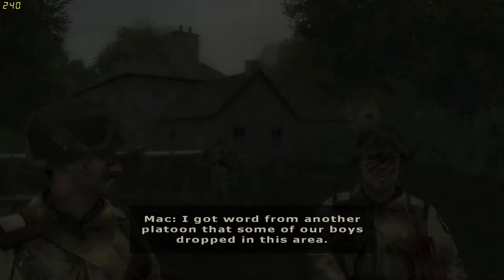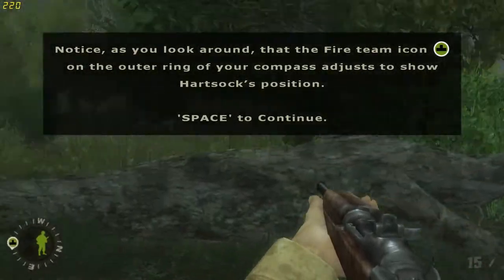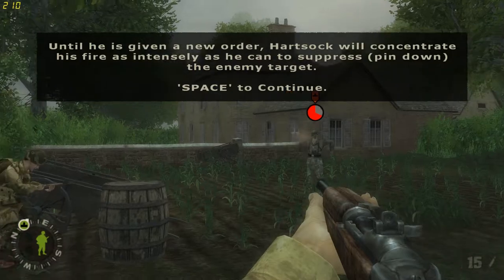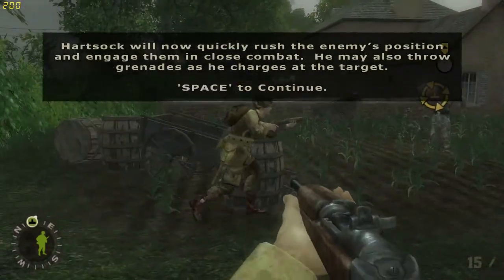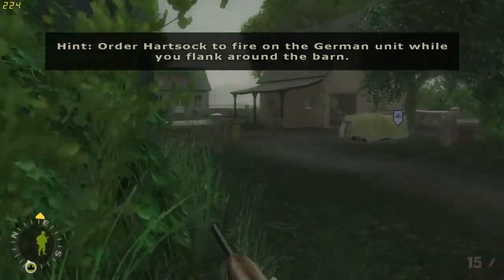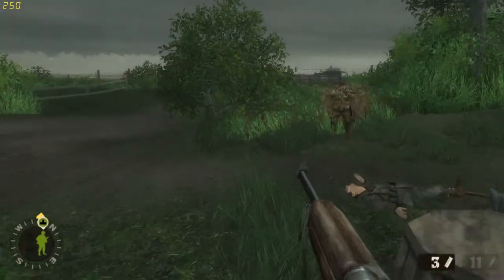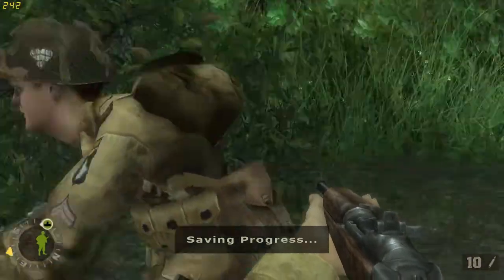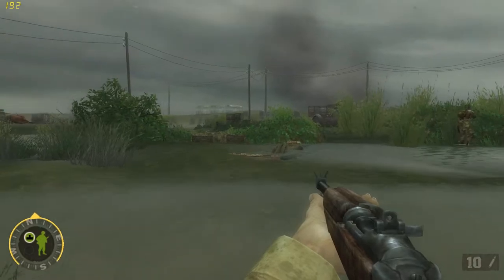Brothers In Arms: Road to Hill 30 (Part 3) Hartsock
Ambush at Exit 4 Brothers in arms Road to Hill 30